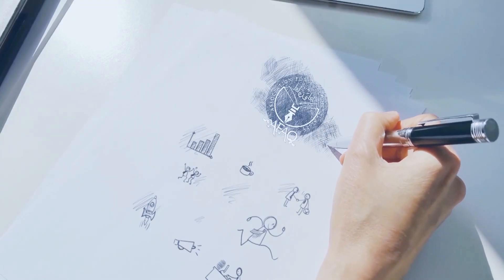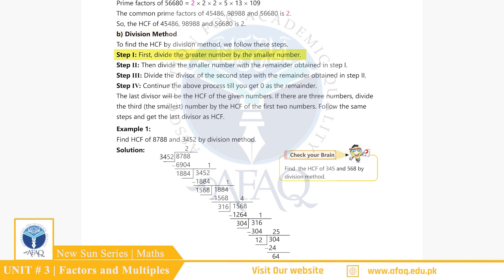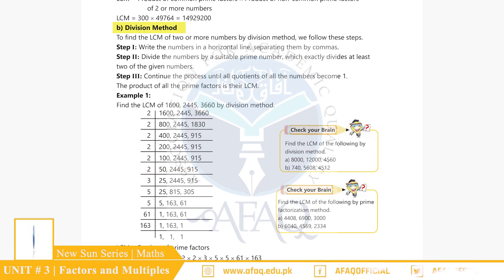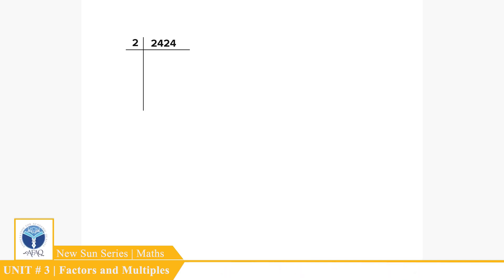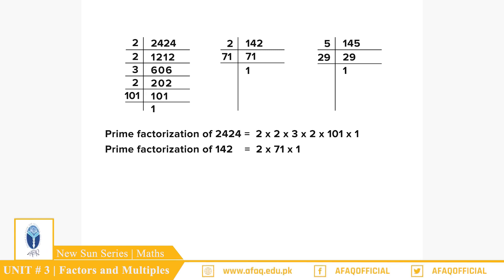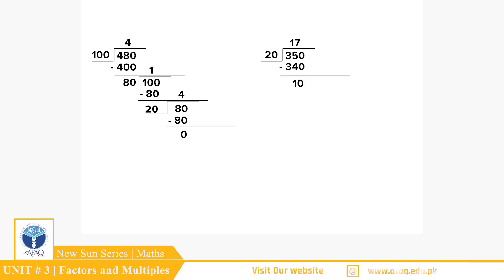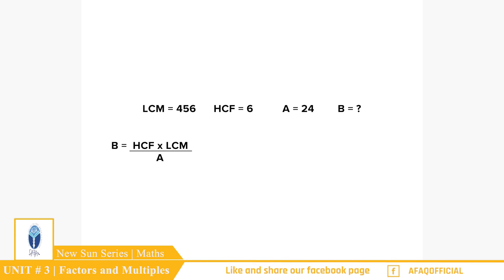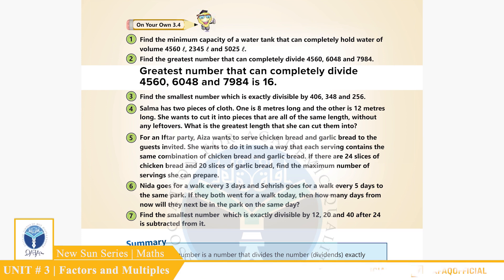NSS Grade 06 Maths Chapter 03 Part 02